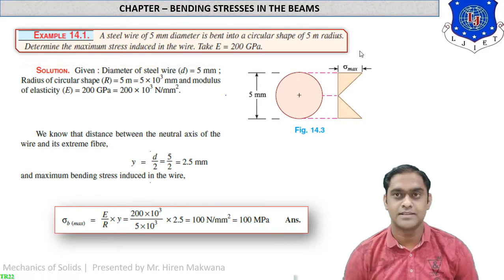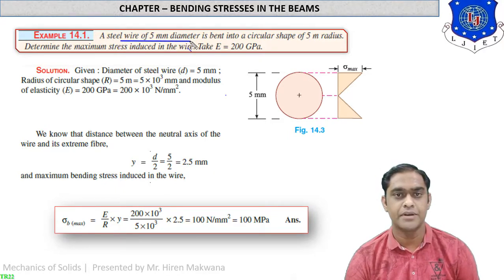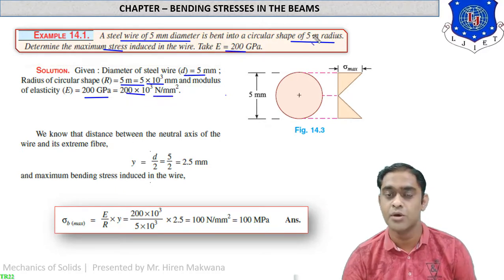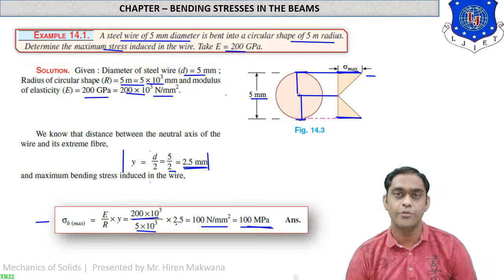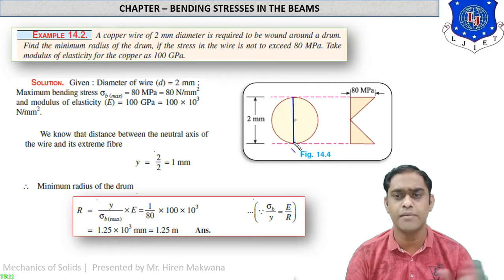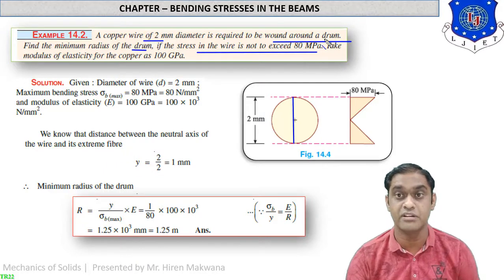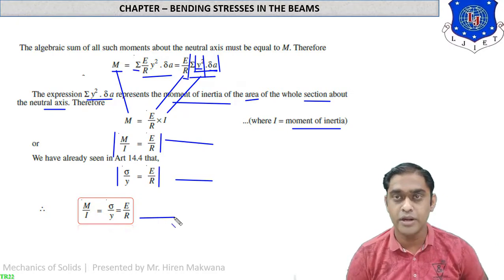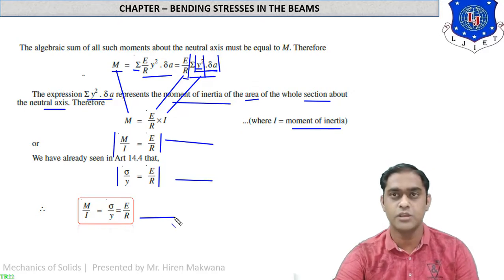LECTURE - 49 | BENDING STRESSES IN THE BEAMS - FLEXURE EQUATION